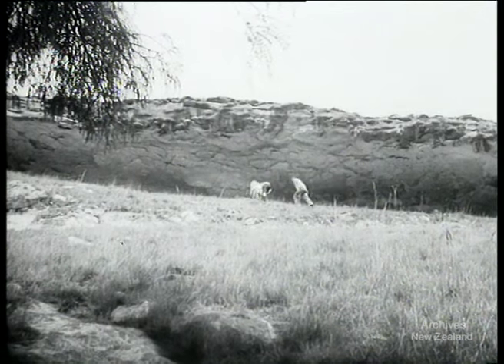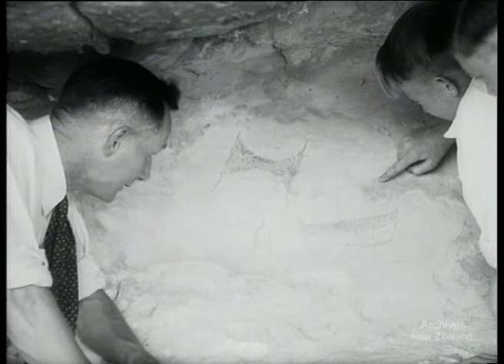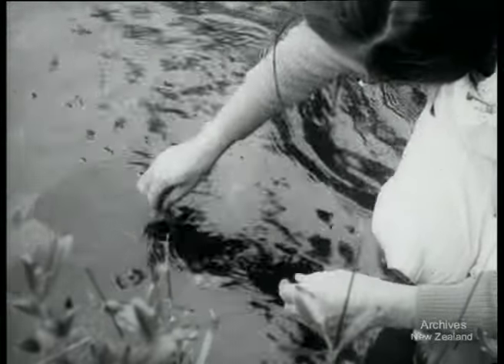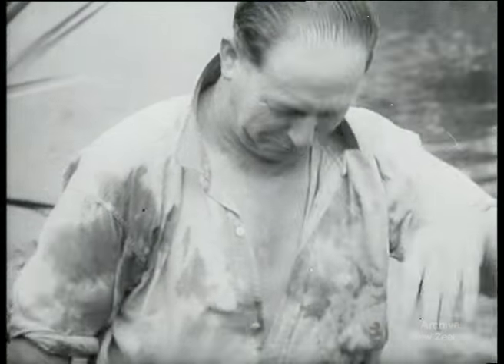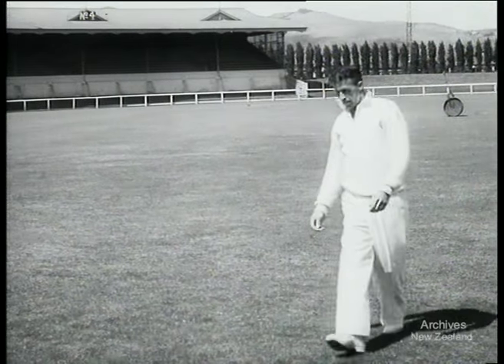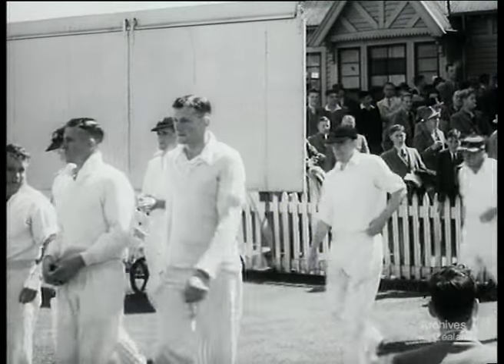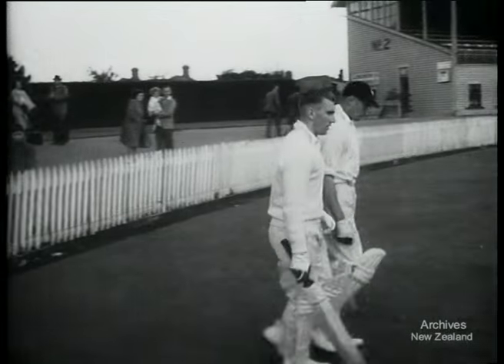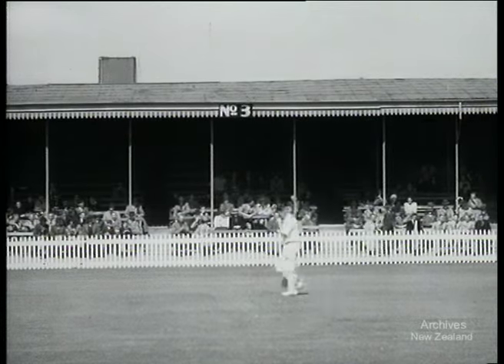Weekly Review No. 389 (1949)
WELLINGTON. GOODBYE PAMIR! 98 ft.

NORTH OTAGO. MAORI CAVE PAINTINGS 148 ft.

FISH STORY. TROUT AND EELS 169 ft.

CRICKET. N.Z. TEAM FOR ENGLAND 338 ft.